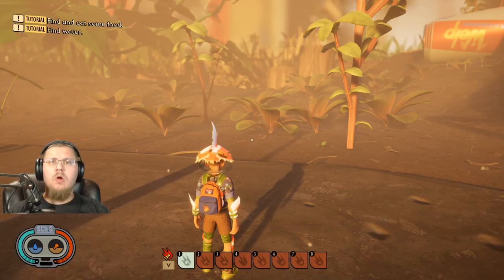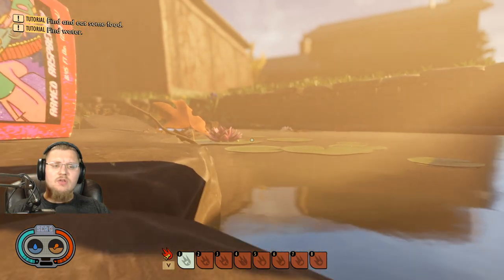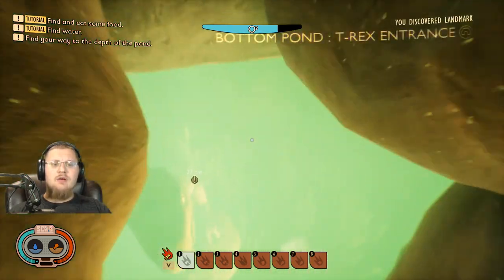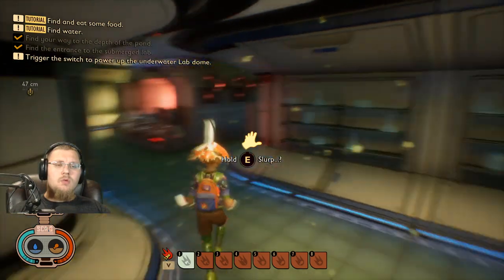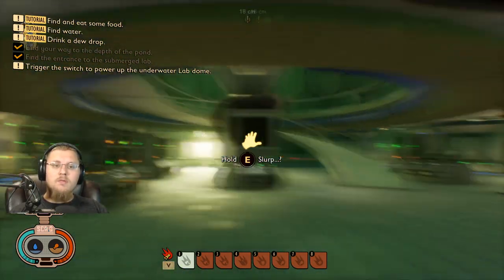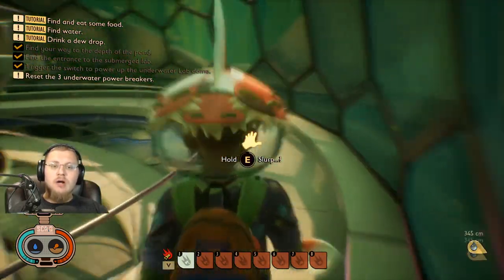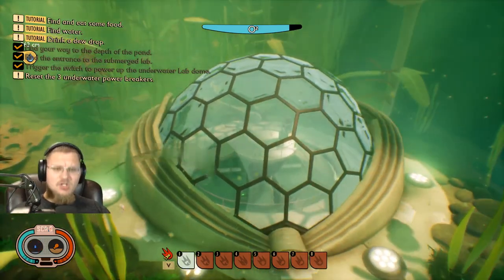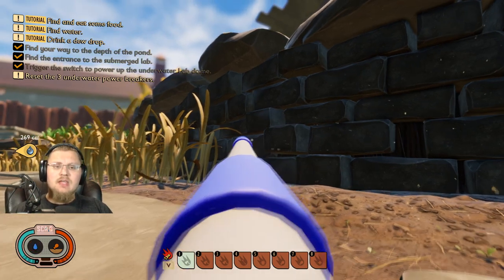GROUNDED WATER UPDATE | SECRET UNDERWATER BASE! | GROUNDED BASES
New to the game? this guide will help you make your game play WAY better.

LETS TAKE A LOOK AT THE
- GROUNDED BASES
- GROUNDED SECRETS
- GROUNDED DIVING BELL SPIDER
- GROUNDED TADPOLE
- GROUNDED LEECHES
- GROUNDED SECRET BASE
- GROUNDED WATER BASE

- Grounded best Armour
- Grounded NEW UPDATE
- Grounded Secrets